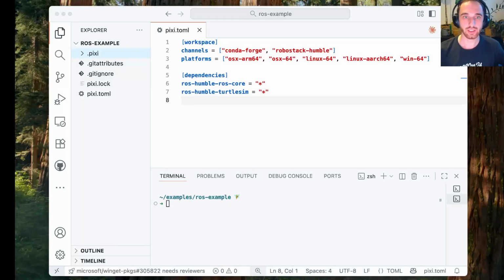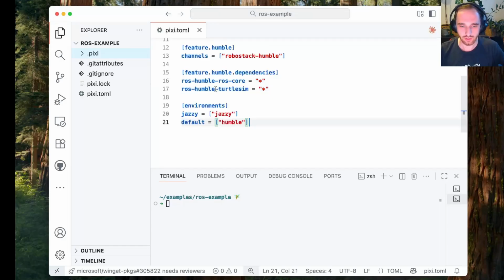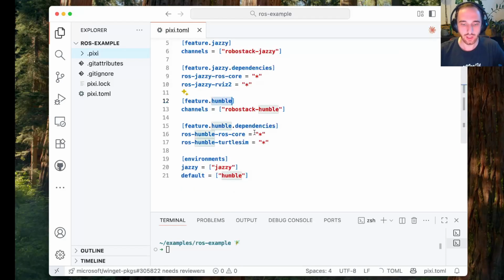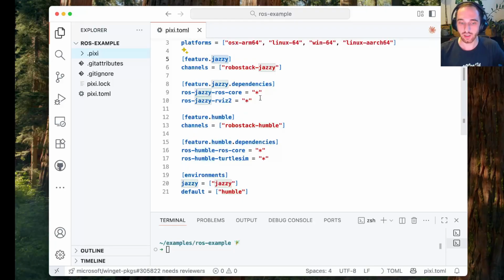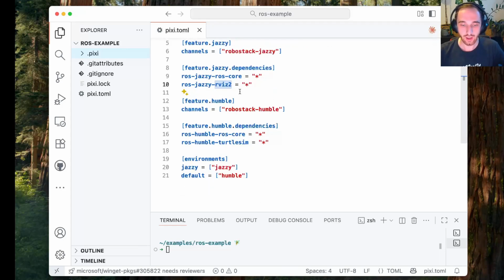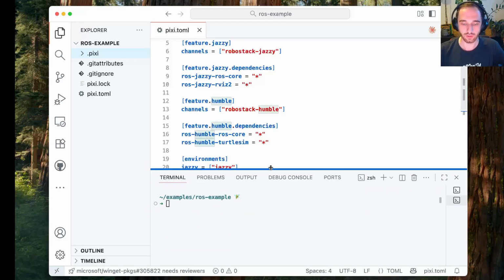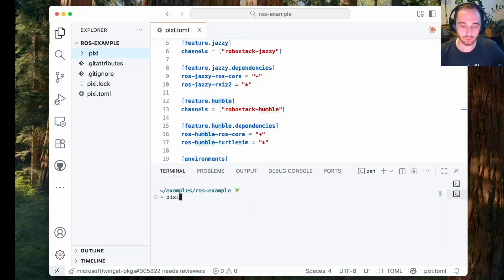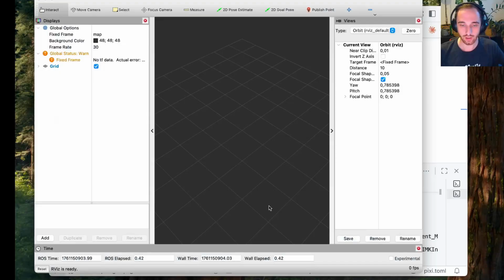Multiple ROS Distro's on One Machine!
Pixi allows you to install ROS packages from a RoboStack channel with ease.

This video shows you that on a MacBook but the same example works on Linux, Mac and Windows!

0:11 Multi distro configuration
0:44 Activate Jazzy env
0:56 Run RViz